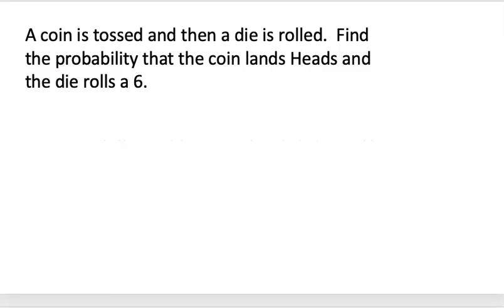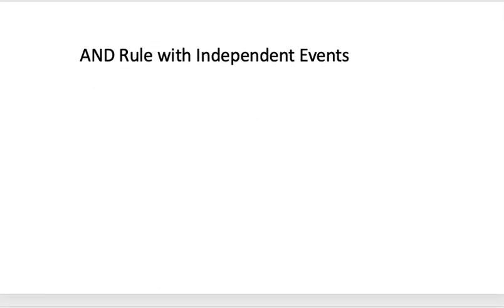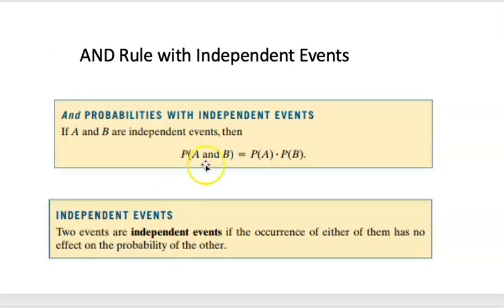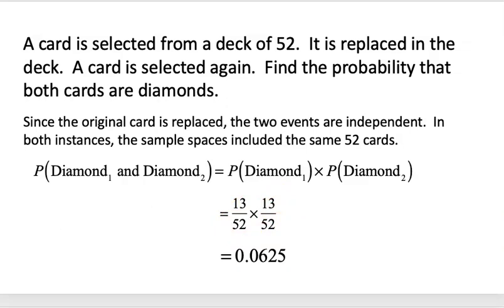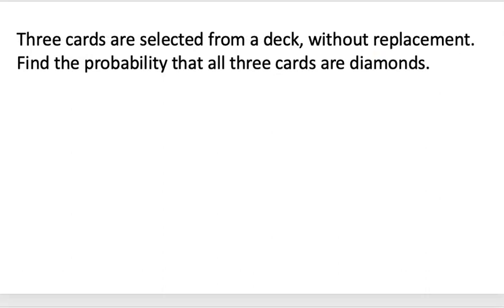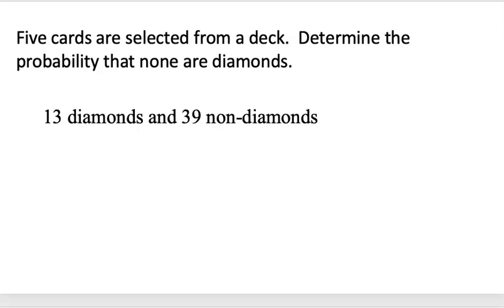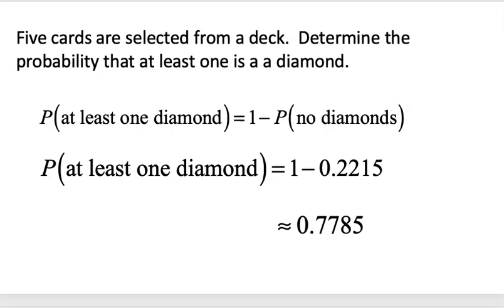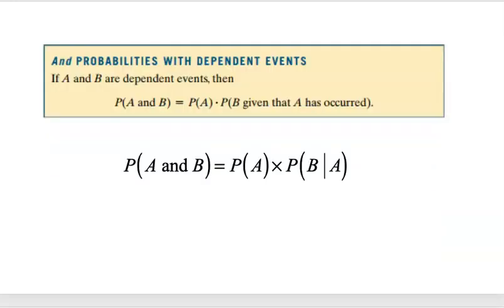AND Rule of Probability